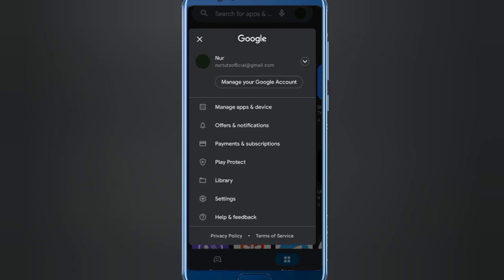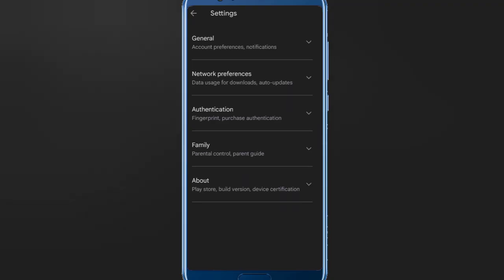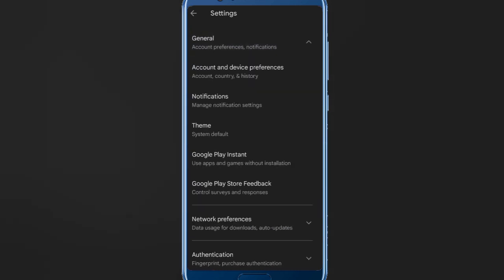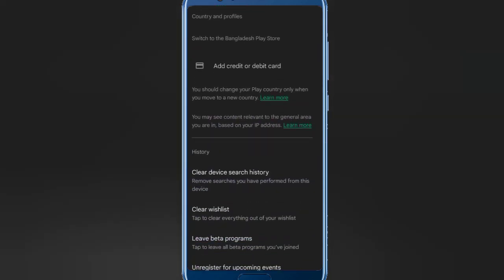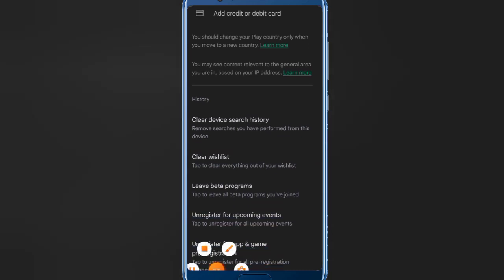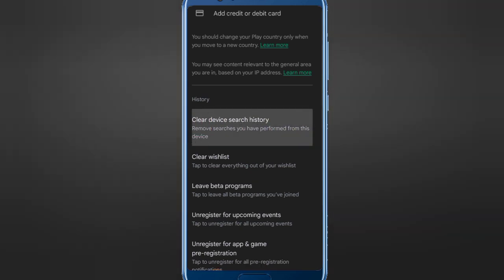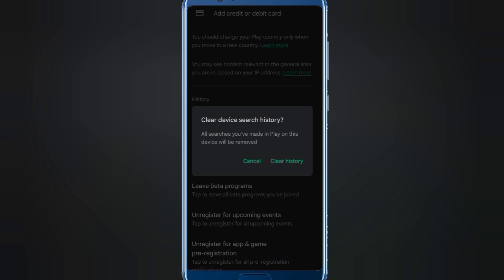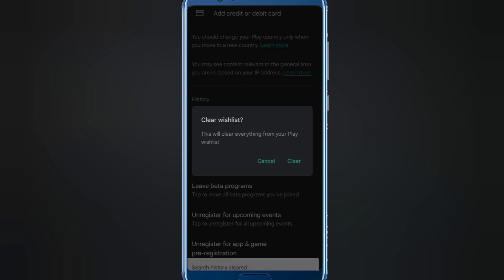How To Clear Device Search History In Google Play Store 2023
Google Play Store Tutorial